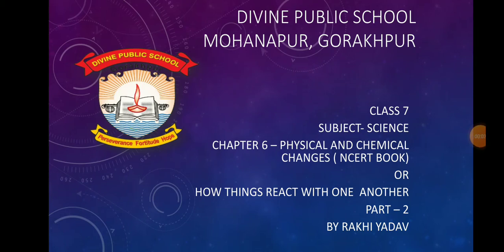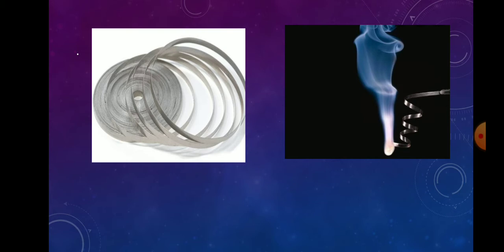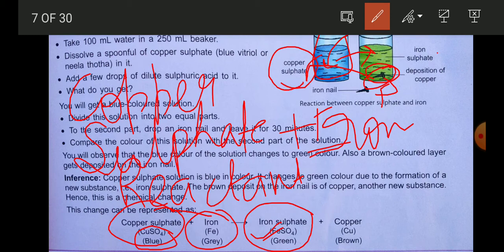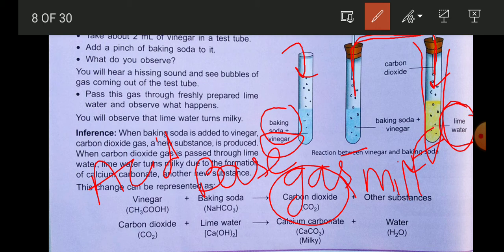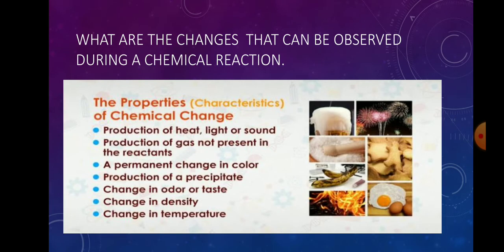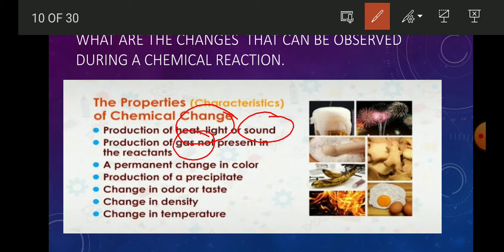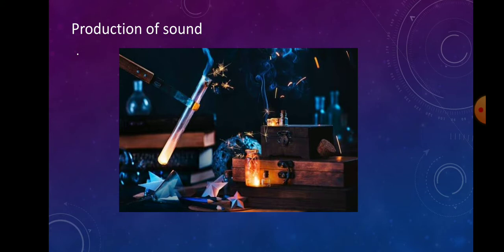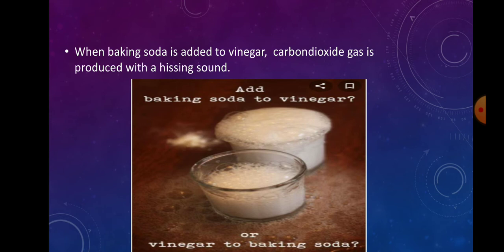Class 7,Science,Ch-6 Physical and Chemical changes or How things react with one another) . (Part 2)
chemical changes evolution of gas, change of colour, formation of precipitate, evolution of heat and absorption of heat, rusting of iron, crystallization.